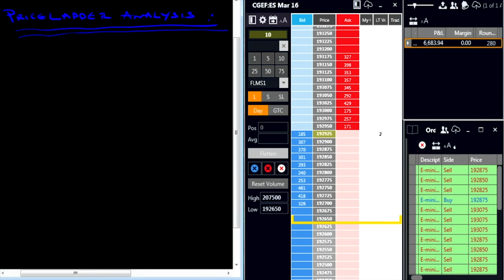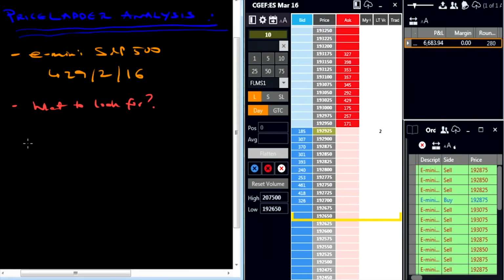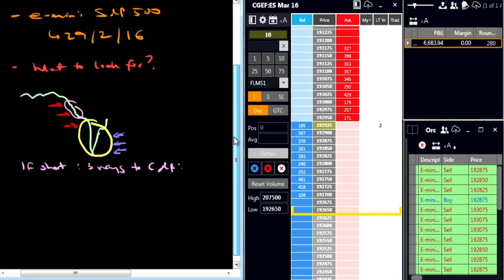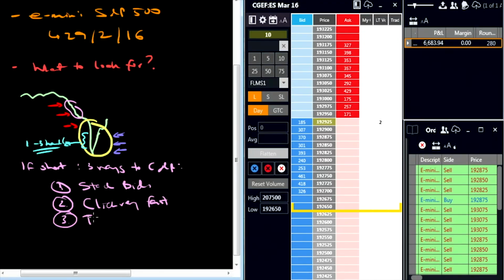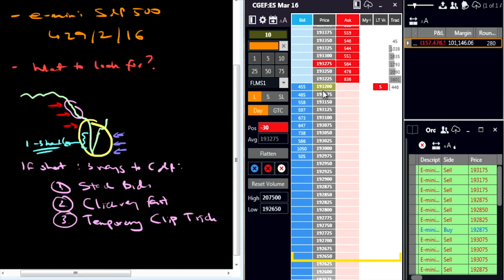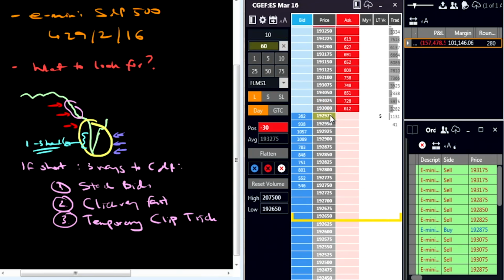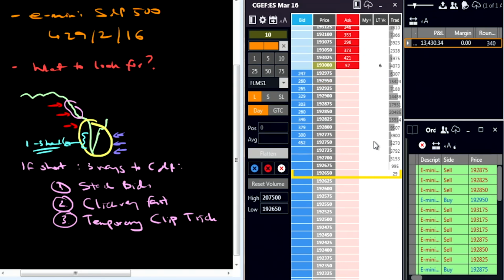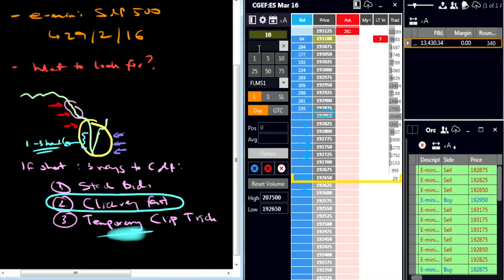How to Trade the E-mini S&P 500 Month End